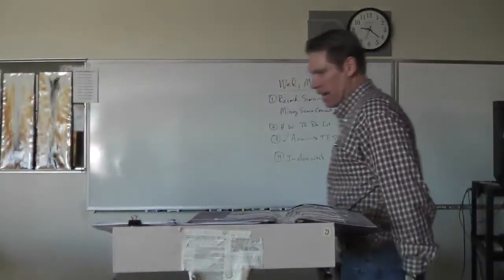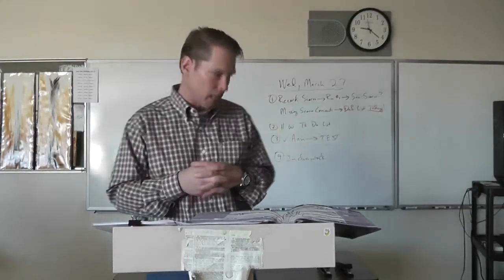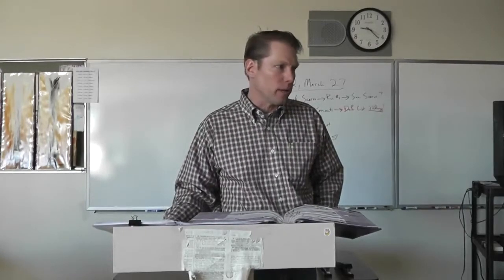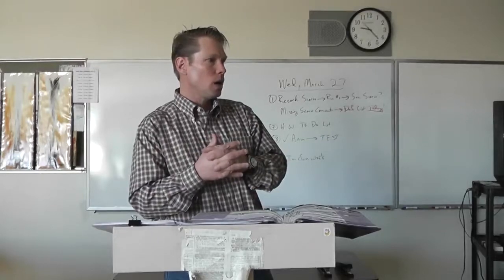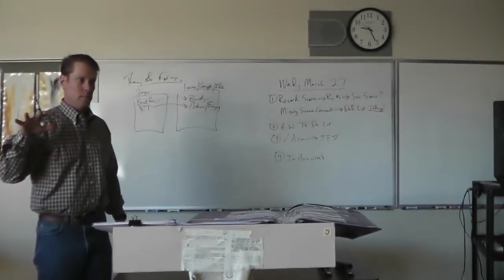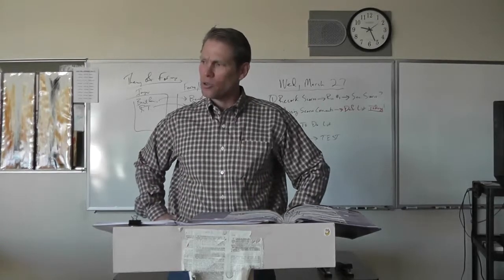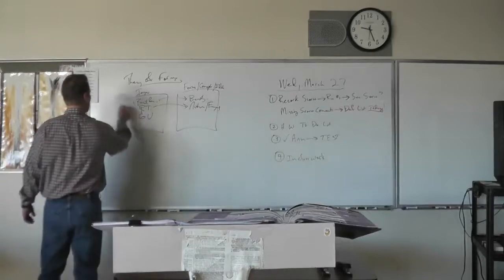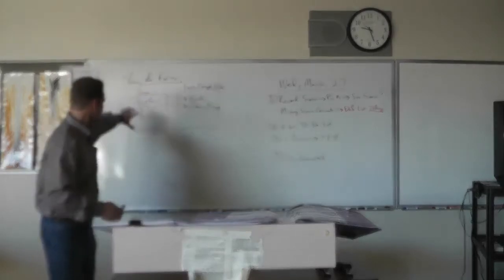AP, Keats 2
Dr. McGee finishes his lectures on Keats